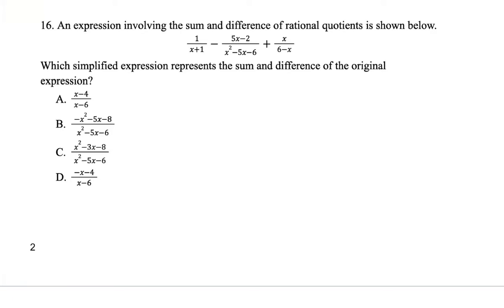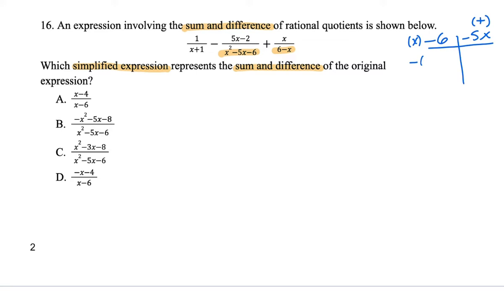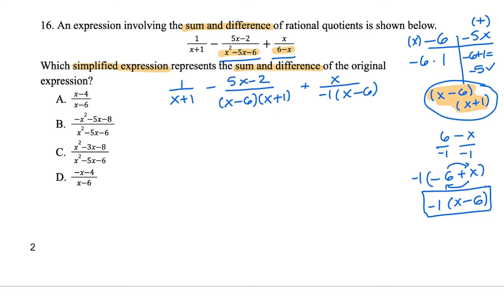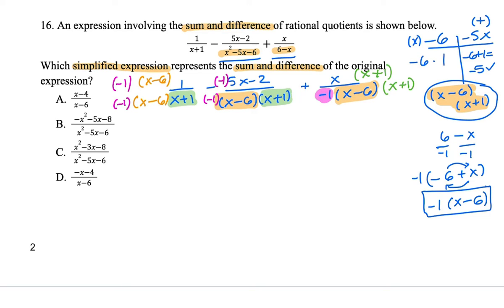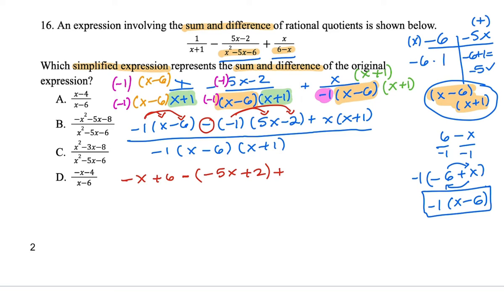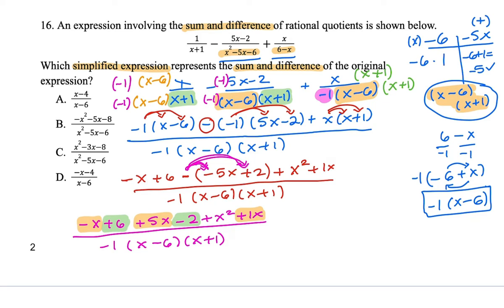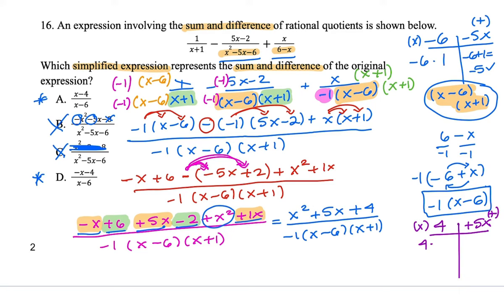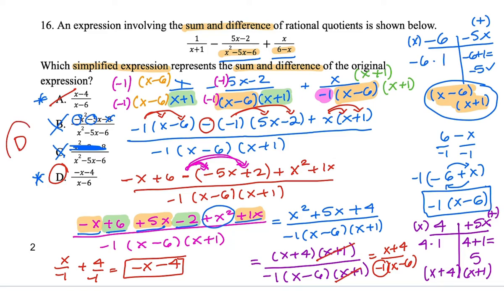Problem 16 Module 4(Adding and Subtracting Rational Expressions)